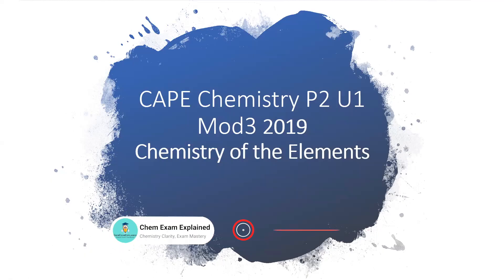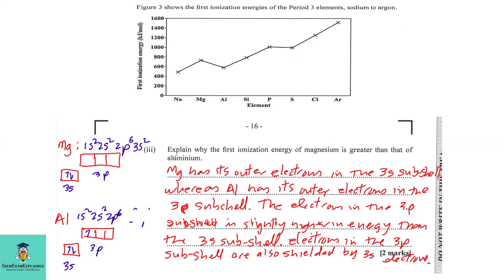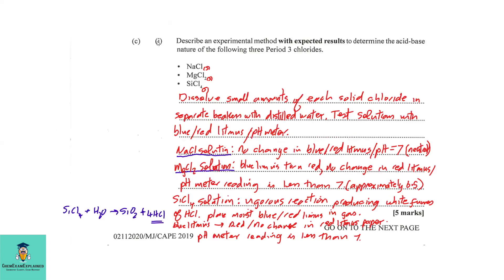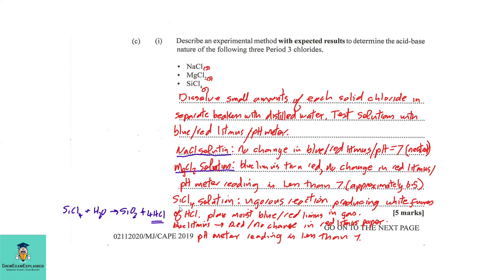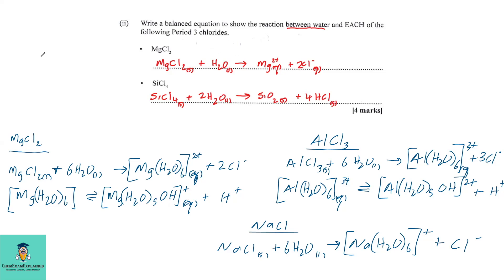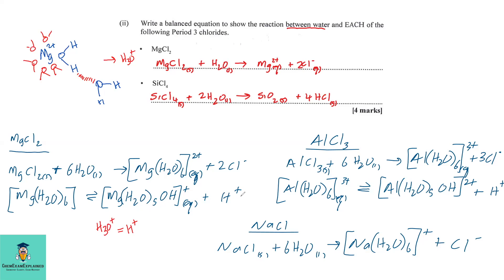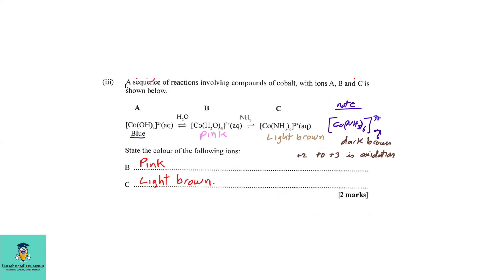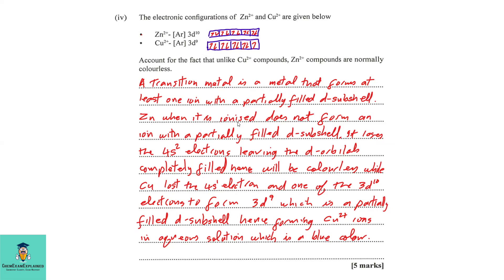Chemistry Unit 1 May/June 2019 Paper 2 Solutions-Module 3 Chemistry of the Elements